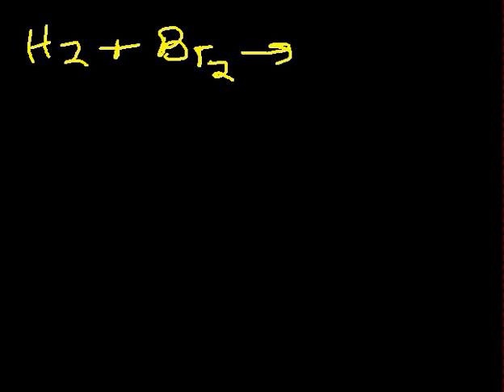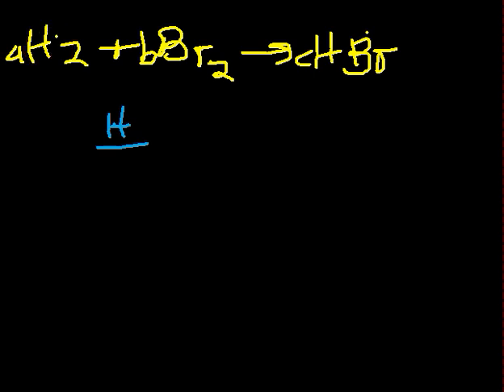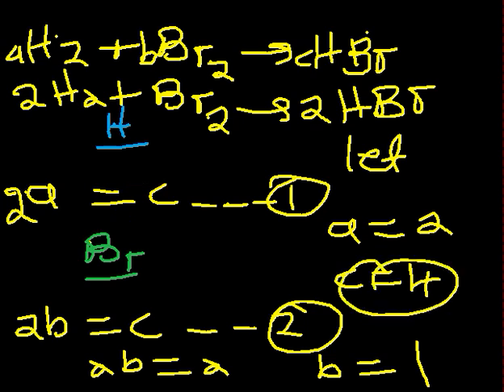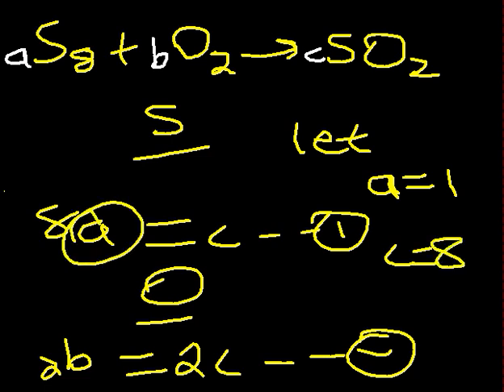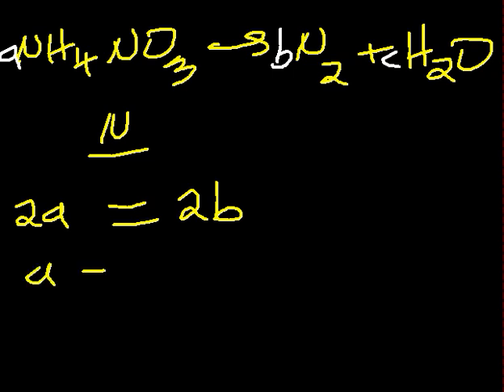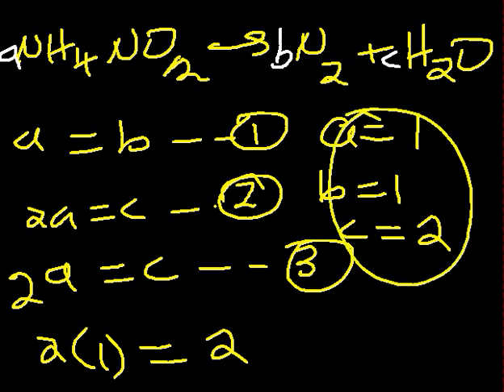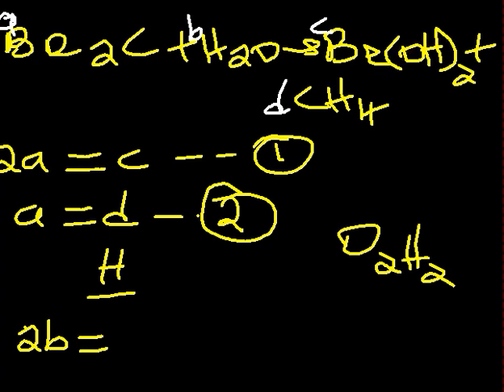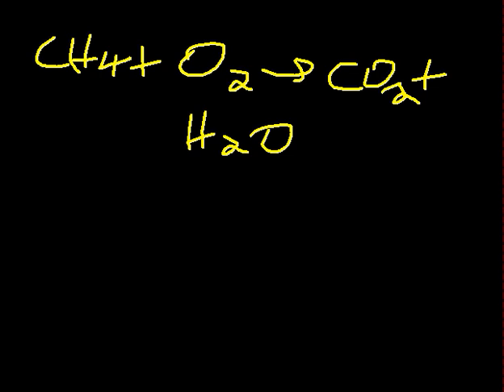HOW TO BALANCE CHEMICAL EQUATIONS USING SYSTEMATIC METHOD.